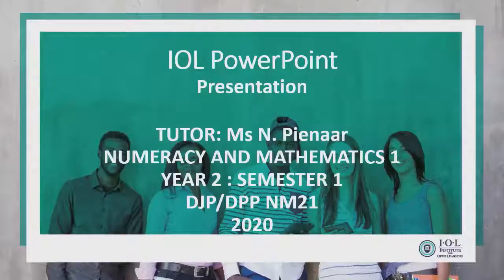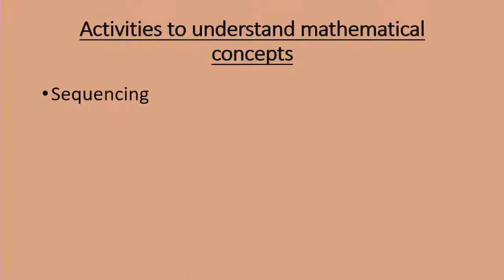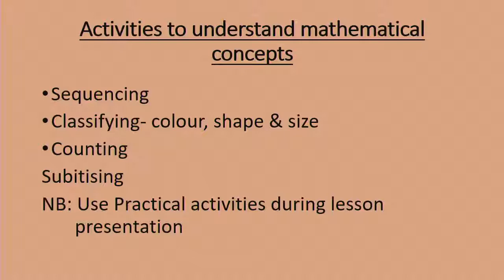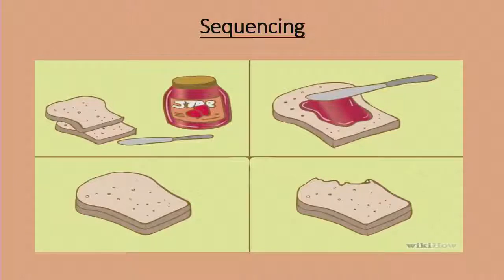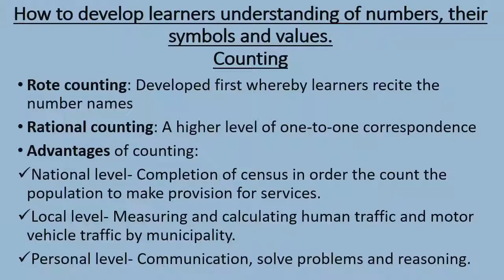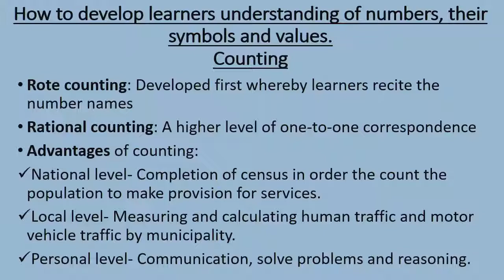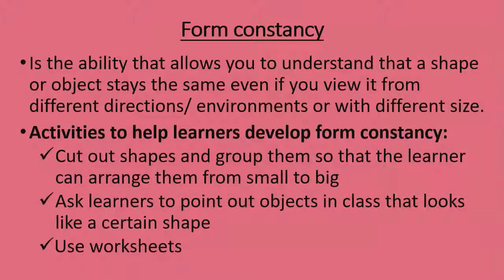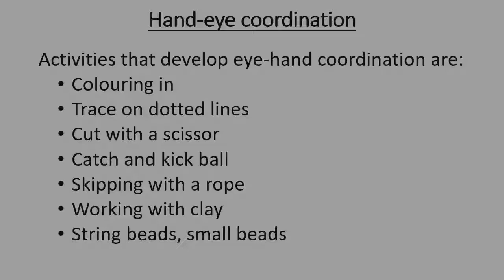IOL CC NM21 2020